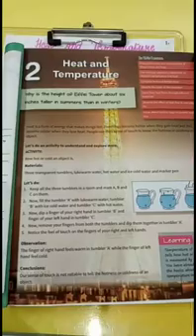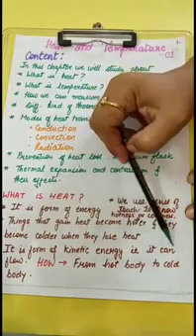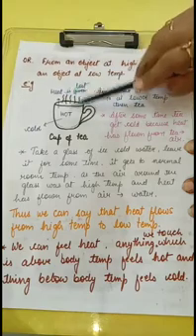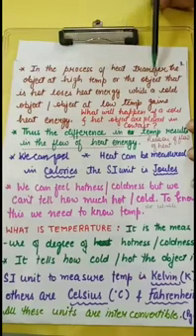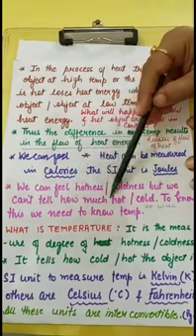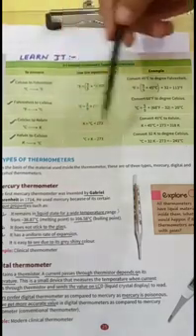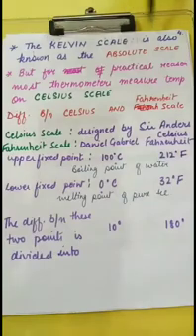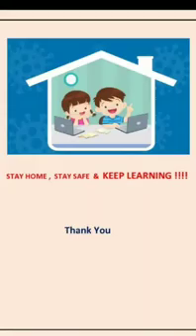14 08 2020 K7 Science Heat Video 01